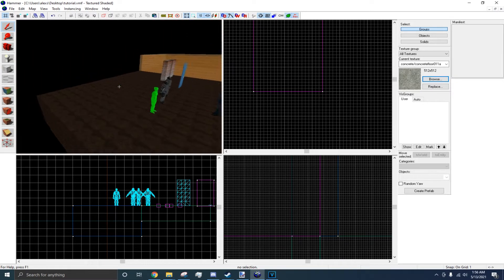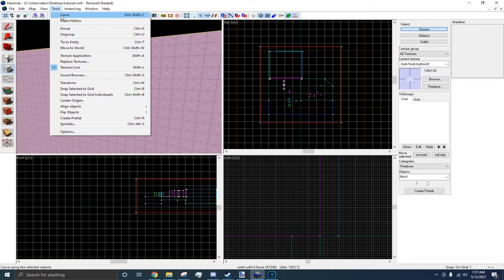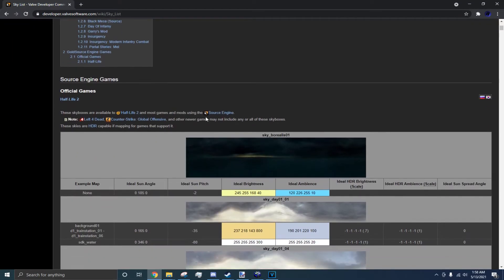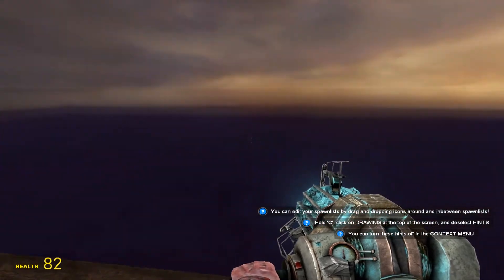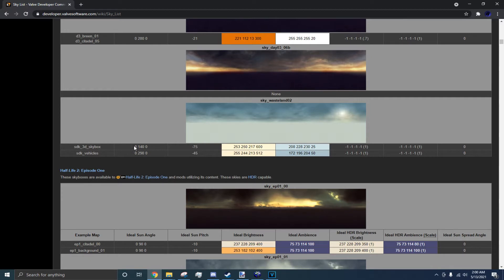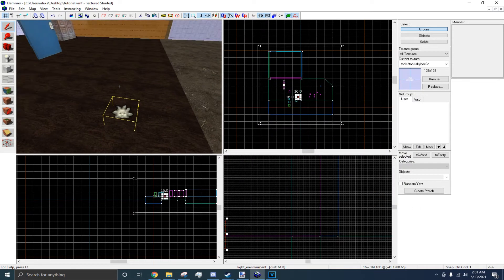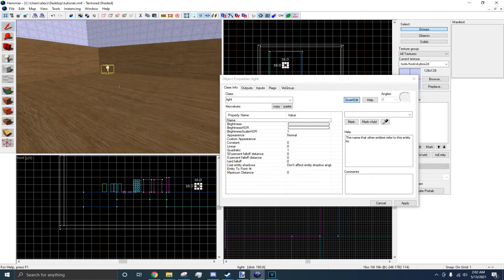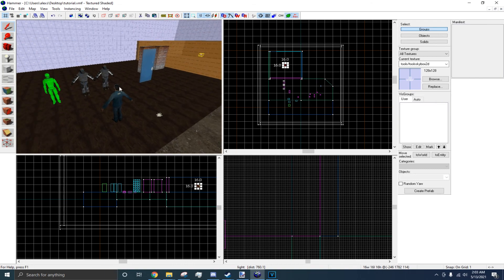Hammer Tutorial #4, "2D Skybox"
In this video, I show you how to make a 2D Skybox with basic lighting.